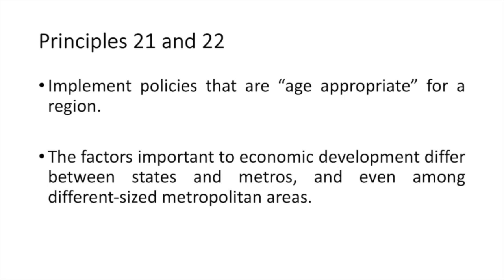25 Principles of Economic Development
This video lays out 25 principles of economic development, based on what we learned (in other videos) about the regional characteristics that support the growth of good jobs. You might get a little bit lost if you did not watch the other videos that I made about the topic. But fear not… you can always go back and watch them. The video covers information from Todd Gabe’s book titled “The Pursuit of Economic Development: Growing Good Jobs in U.S. Cities and States.”